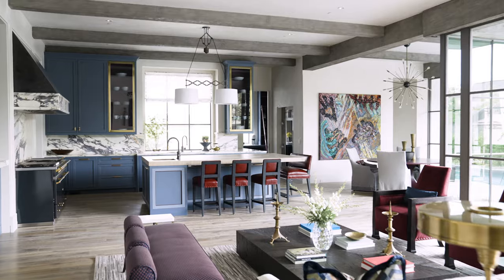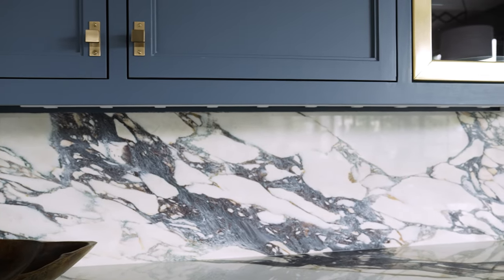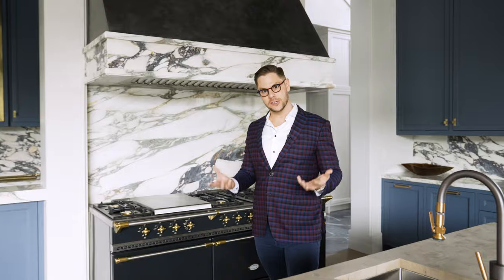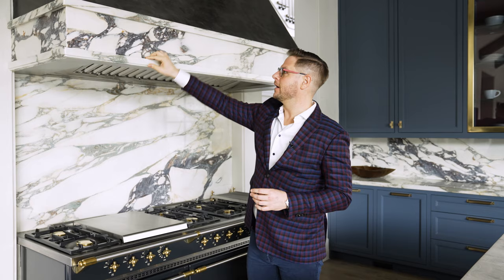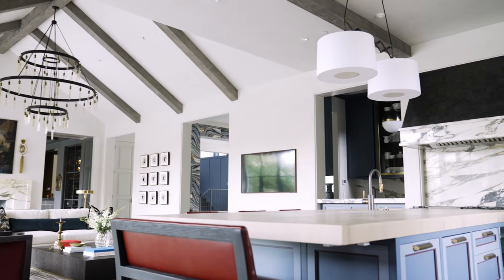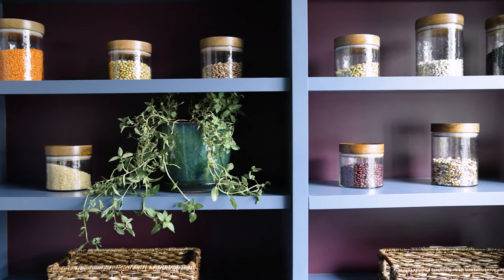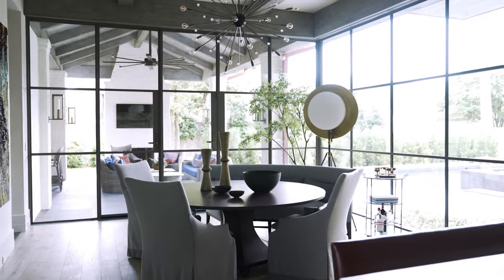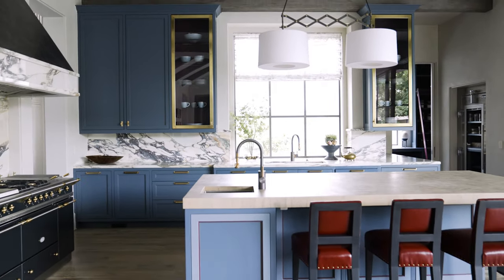Discover @BenjaminJohnstonDesign's New Old Kitchen Transformation, As Seen in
Interested in quality content for your brand or business reach out to Tripp Films today!

MUSIC ID: MB012JNKRBNPWVZ